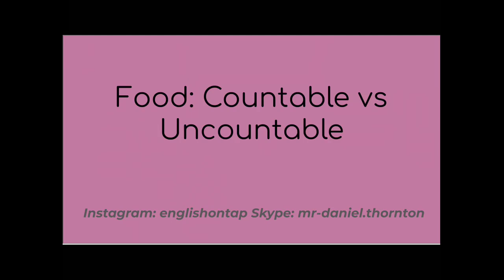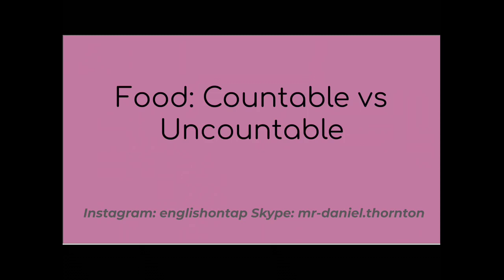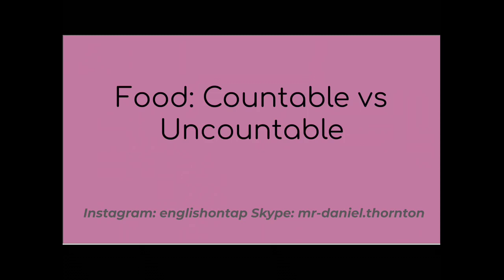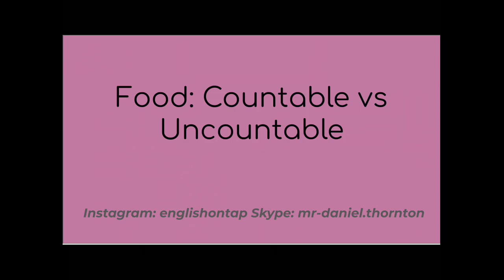Q and A: Food - Countable vs Uncountable